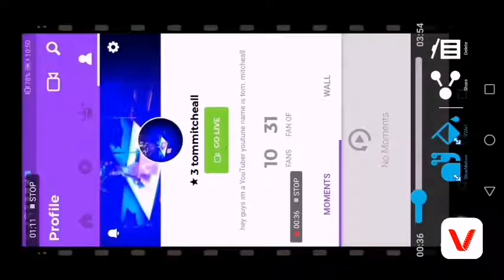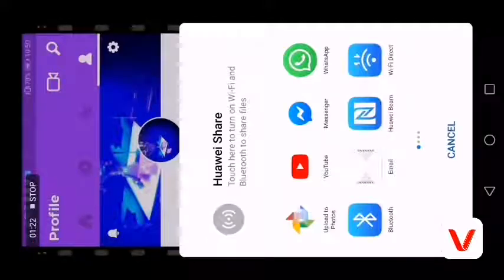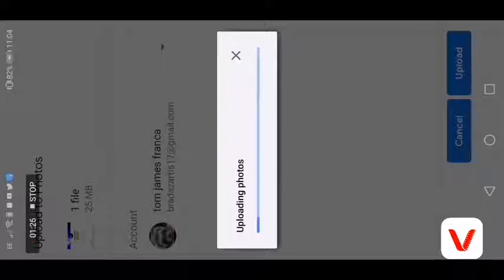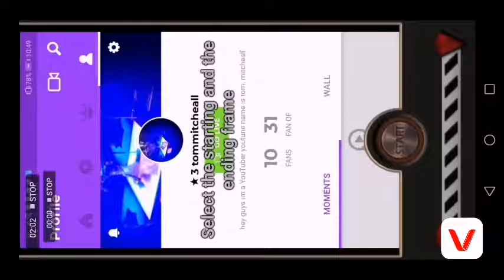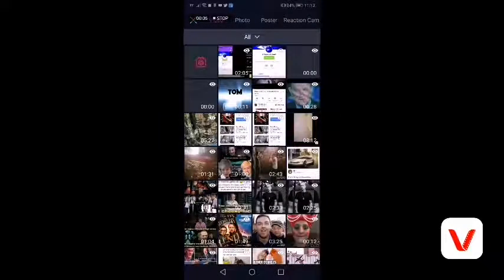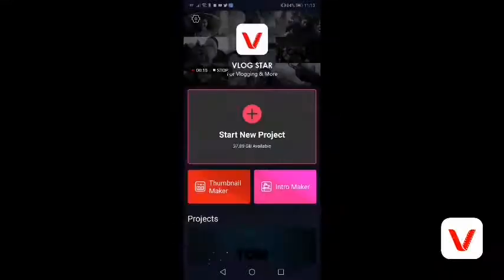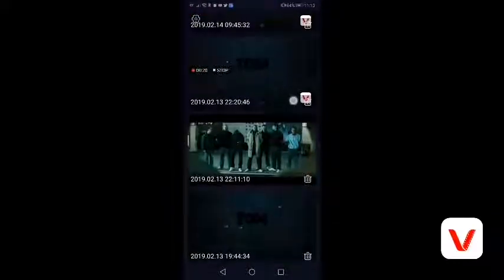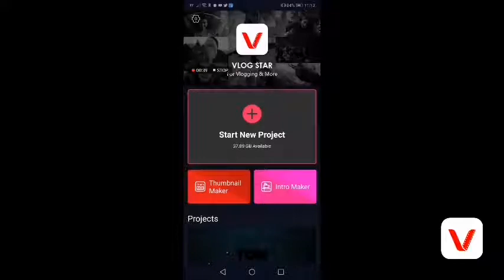How I edit my videos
This will be how I edit my videos I will be back later with hopefully a game play